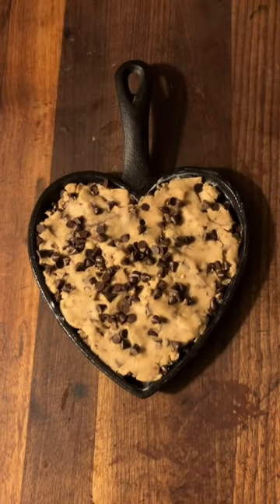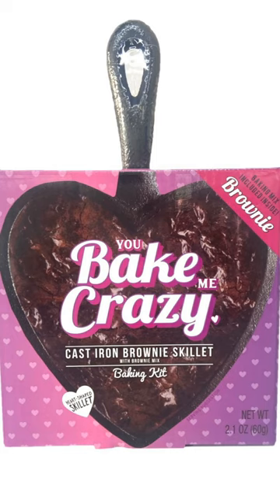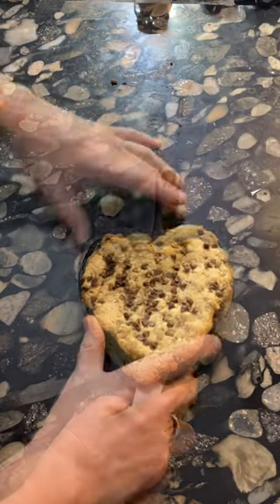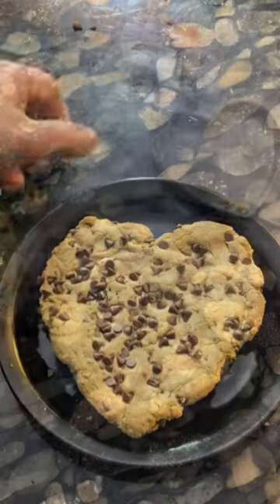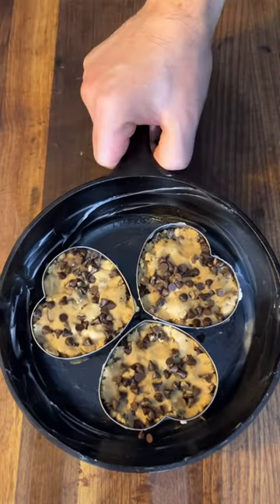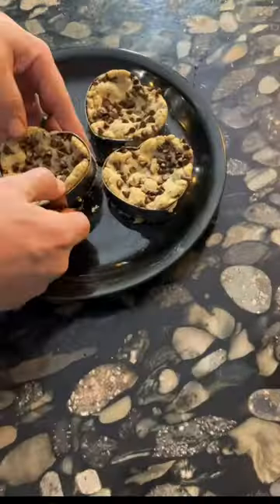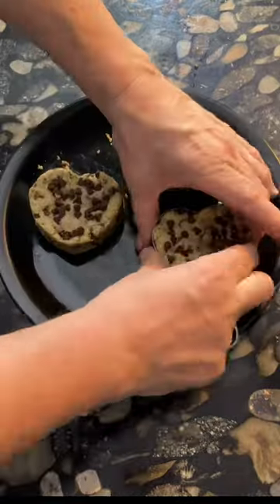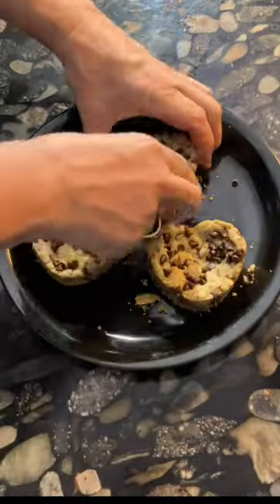Heart-Shaped Cookies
So, I did a thing last night, and made some cookies for Valentine's Day.  This was done in a heart shaped cast iron pan, that they sell at Walmart each year at this time.  However, the brownie mix that comes with the package is terrible, and it's much better to use your own cookie dough, either make it yourself or buy it at the store.  Here I took a Lodge 8 inch skillet and three metal cookie cutters, and stuffed them with cookie dough.  The results were quite good, and you can do this yourself to impress your sweetie with a sweet, at very little expense.